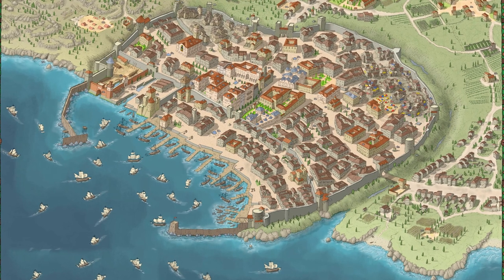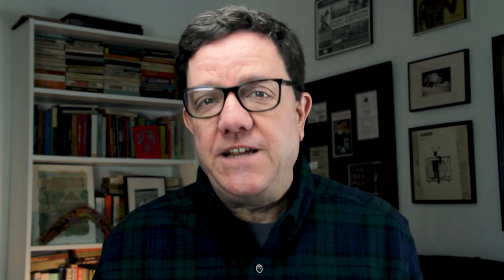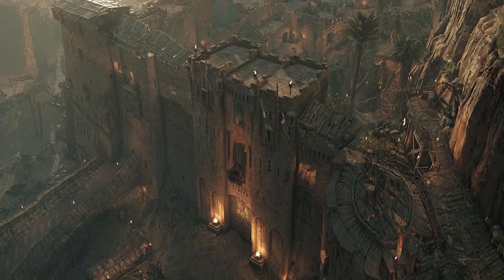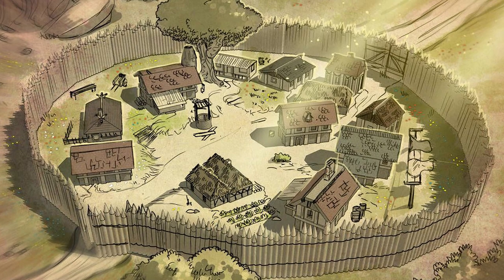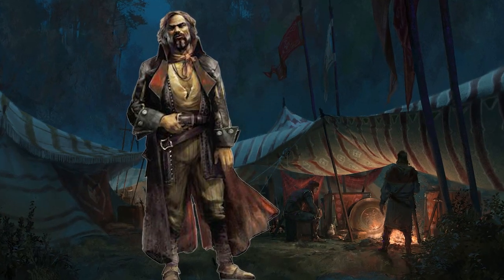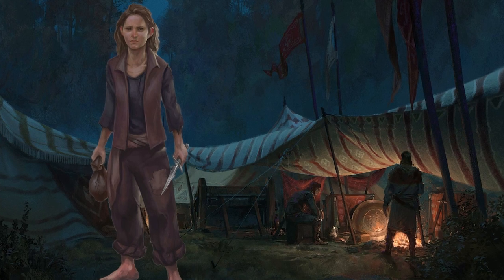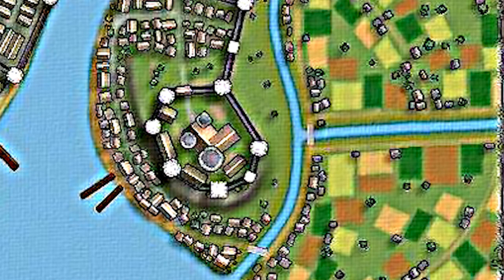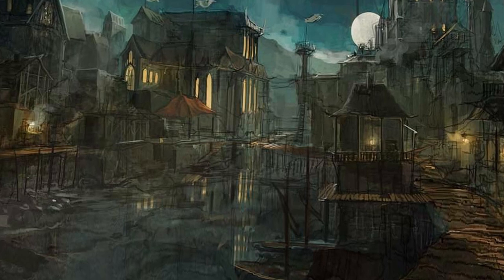Creating Encounters Outside A City's Walls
As players move through a homebrewed world, GM's often concentrate on the main storyline that motivates that movement, and ignore opportunities for story lines and encounters that would occur in a real world situation. I use the example of a group approaching a walled city to illustrate the various personages and situations they might run across before entering the city.

I talk first about the most common humanoid encountered outside the city: farmers. Despite their seemingly simple existence, farmers in fact possess a great deal of knowledge about goings on in the city and outlying area. I give a few examples of possible farm encounters you can set up with your players, with the idea that if the players ignore them (they might be in hurry) so be it, but if not, you can plug in a preset encounter using the farmer as a framing device.

I next cover two large scale groups that typically congregate outside the protection of a city's walls: the refugee camp and the shantytown. A refugee camp usually springs up because of a specific event; a war, famine or plague that has displaced a set group of humanoids. These camps are temporary, ending when the event has been resolved or the refugees are accepted in their new community. I talk about the various storylines that can arise from the political nature of these camps, whether it is intrigue from within the city, shantytown or the place the refugees fled.

The shantytown is a classic of D&D, with it's narrow, winding streets, lack of law and order, and opportunities for adventure! I talk about various inhabitants of a shantytown, ranging from the usual criminal types to adventurers on the run, clerics helping the down and out, and genteel citizens from inside the city who come to the shantytown for illicit entertainment.